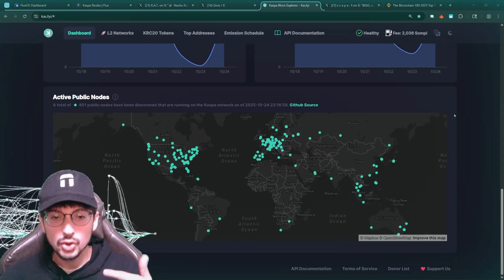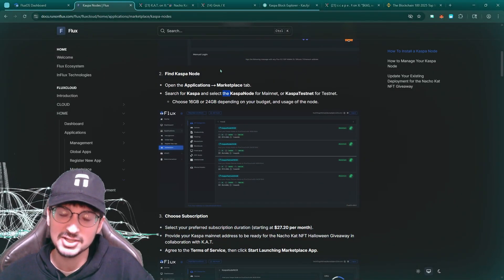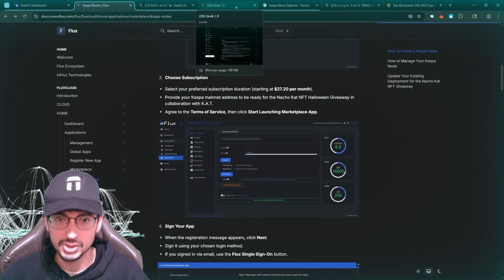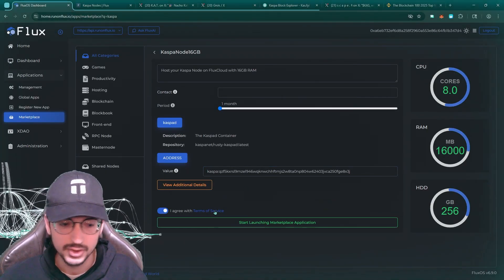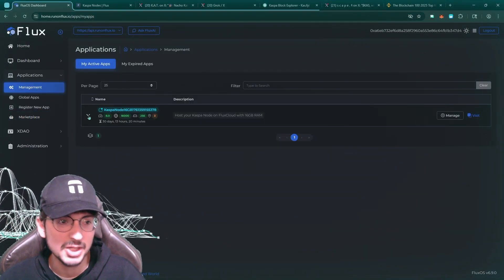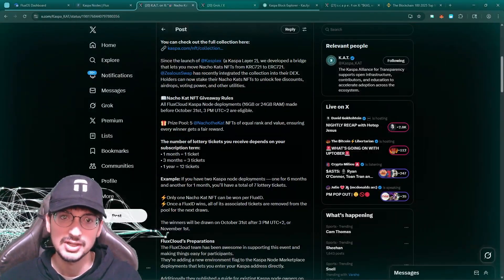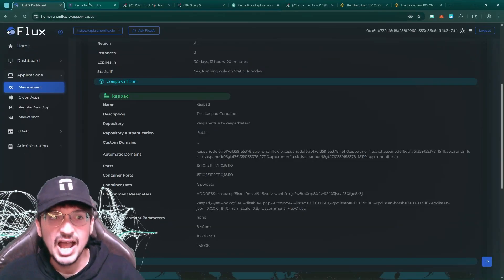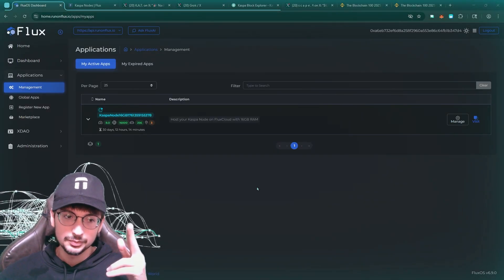Setup a Kaspa Node in 60 Seconds – Zero Effort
Timestamps:
0:00 Intro
0:47 Flux vs. Self-hosted hardware
2:44 Comparing other options ($$$)
3:37 Run a Kaspa node: Additional info
4:32 Every node enters a giveaway!
8:26 VOTE DAILY FOR YONATAN SOMPOLINSKY & MICHALE SUTTON: every day until October 30th 23:59 UTC
10:01 Kaspa nodes online (live map)

CLAIM $75 on Kraken
After you deposit & trade $200 of crypto in Kraken—the best place to buy Kaspa.
Code: gtsgbhtk

Browse Ledger Cold Wallets natively compatible with Kaspa on desktop and mobile. Connect with MetaMask to access Kasplex zkEVM & Igra L2 networks. Make as many wallets as you want on a single Ledger device.

Pay for a coffee—my Kaspa (KNS) address: scape.kas

Kaspa solved the Trilemma—a proven fact worth trillions. Do not fade.

WE ARE EARLY. BUY TO HODL.

Analyze and prepare.

𐤊              S c a p e . S q u a d
        Bitcoin        Ethereum       Solana
Memecoins     NachoNation    Nacho